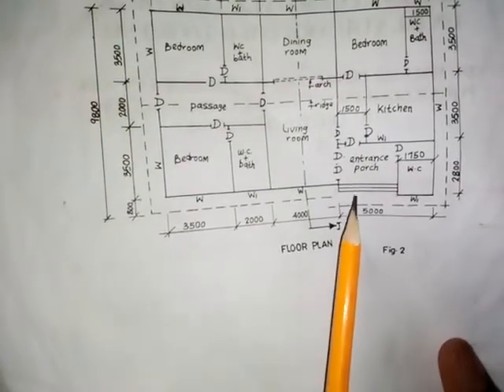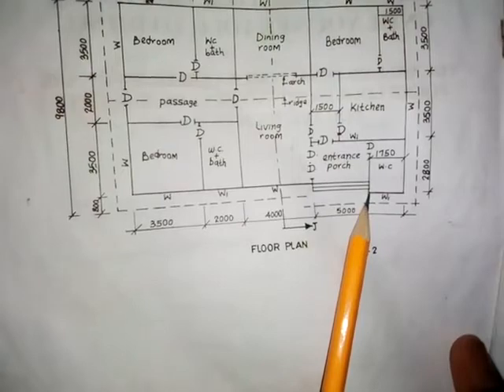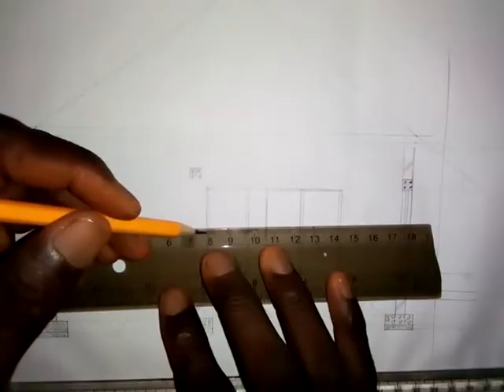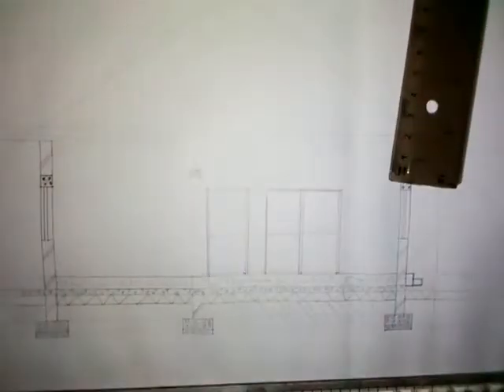Solution to WAEC Question on Building Drawing - SECTIONAL VIEW Part 3